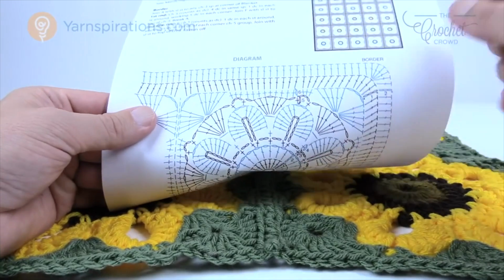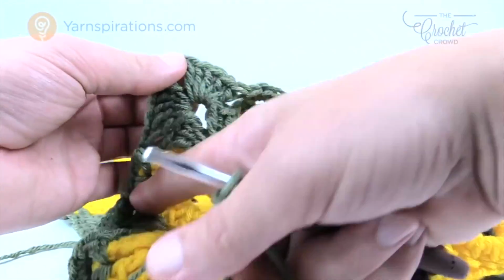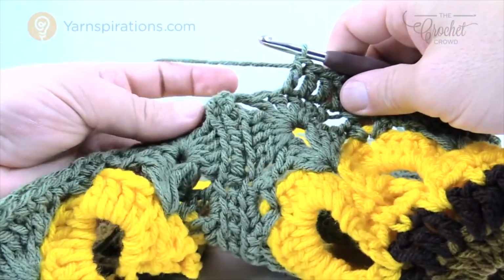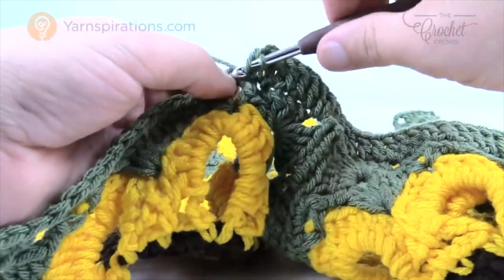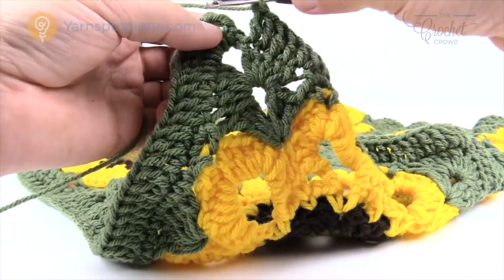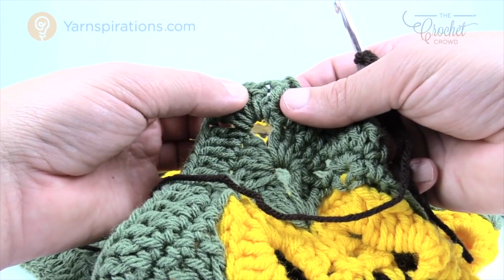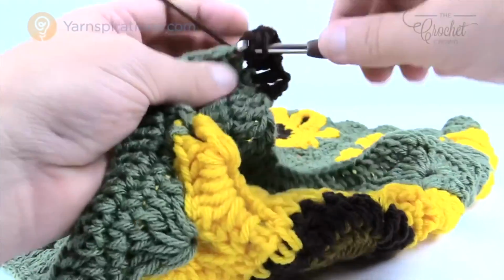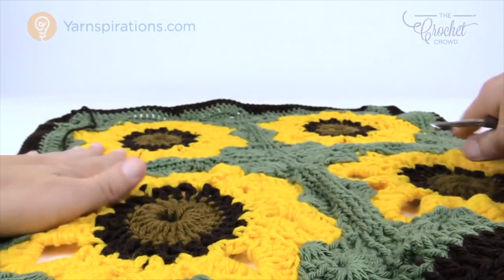How to Crochet A Border: Double Crochet Border | BEGINNER | The Crochet Crowd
Adding borders for the double crochet is really easy as it doesn't rely on any stitch multiples to make it work.

The only area you have to concern yourself with is the corners. Once you do the first revolution around, the rest of the border is set and ready for you to do as many rounds as your heart desires.

The Solarium Throw as seen in the thumbnail has two rounds of double crochet around the granny square afghan. That's just a suggestion as per the design. If you want more, there's nothing to stop you. Just keep going.

Get the free Solarium Throw Afghan seen in this tutorial. crochet learntocrochet crochettutorial .